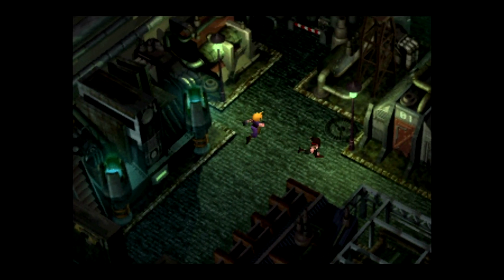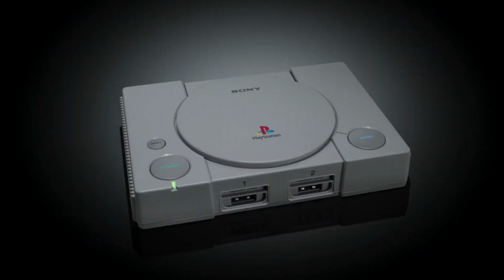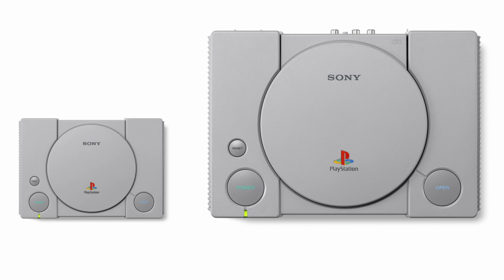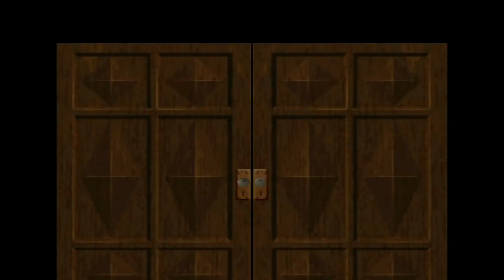PlayStation Classic | Everything You Need To Know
Playstation Classic has been revealed! what games do you want to play again? Tomb raider, Resident Evil, Metal Gear Solid, Spyro? What would you pick?

Launch Date - December 3rd 2018
Price - £89.99 / $99USD / €99.99 / 9,980 yen
What's in the box - PlayStation®Classic x 1 / Controller x 2 / HDMI™ Cable x 1USB / Cable*4 x 1Printed Materials
Video Output -  720p or 480p
Audio - PCM linear / inputs and outputs - HDMI™ output port / USB port (Micro-B)*4  / Controller port x 2
dimensions - Approx. 149 x 33 x 105mm (5.8 x 1.3 x 4.1 in) (width x height x depth) (excluding controllers)